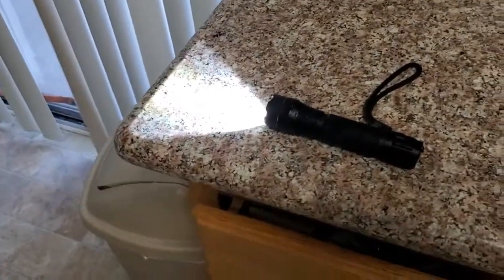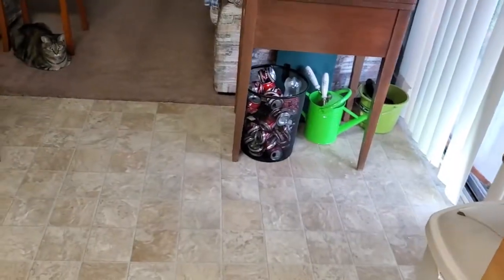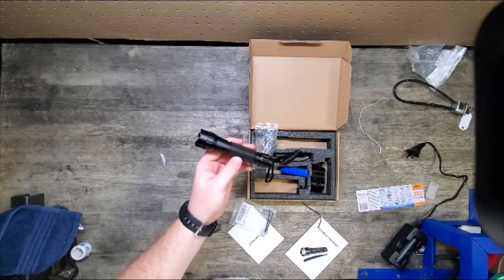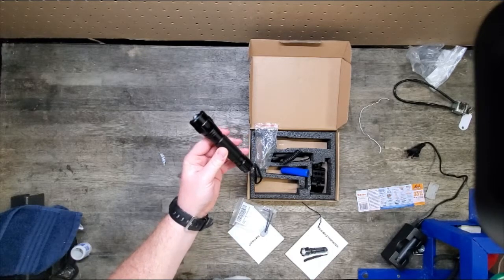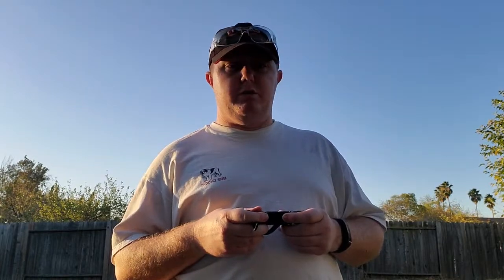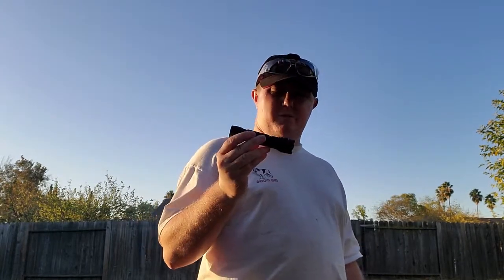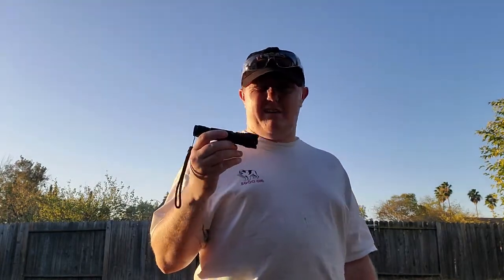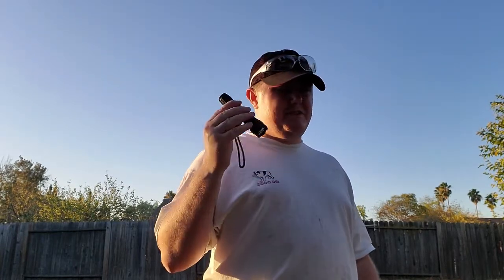Fyland Tactical Light Durability Test 1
Testing the basic durability of the Fyland Tactical flashlight. Part 2 will be recoil tests on a variety of rifles. That will be coming after deer season, as my local range wont allow those tests so they have to be done on a friend's farm.

Fyland Tactical Flashlights, 1200 Lumens LED Flashlight with Picatinny/M-lok Rails Mount Included Rechargeable Batteries Pressure Switch, Waterproof Small Flashlight for Outdoor Hiking Camping